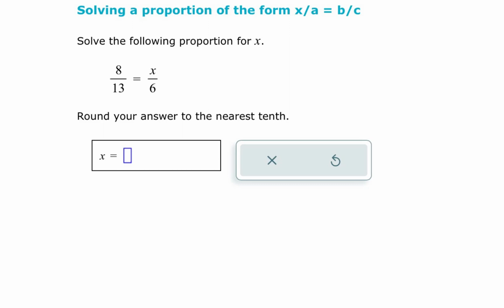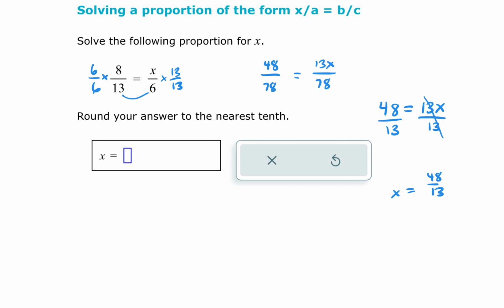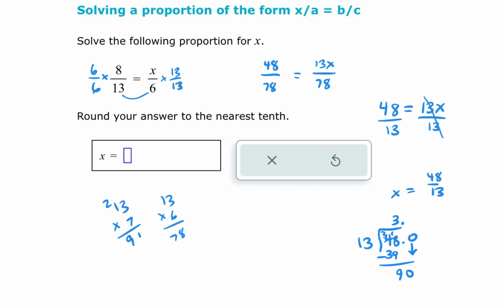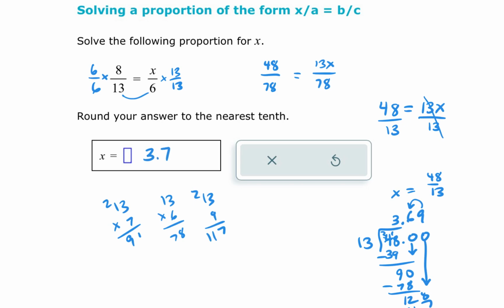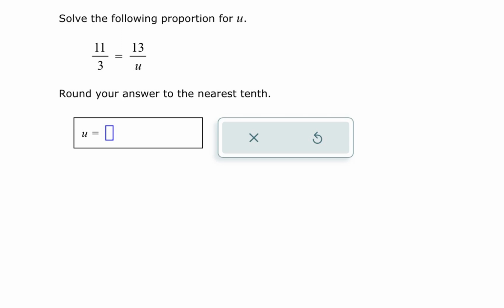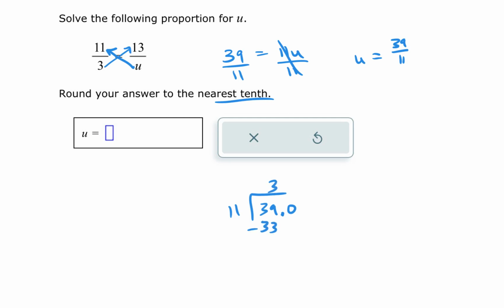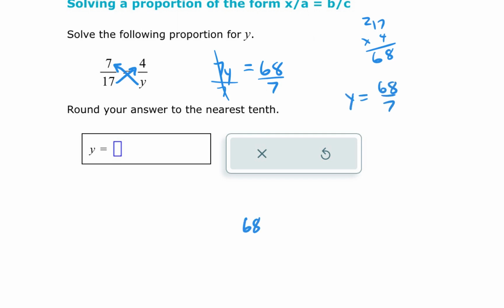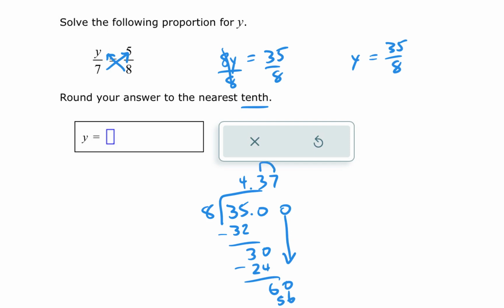Solving a proportion (ALEKS examples)